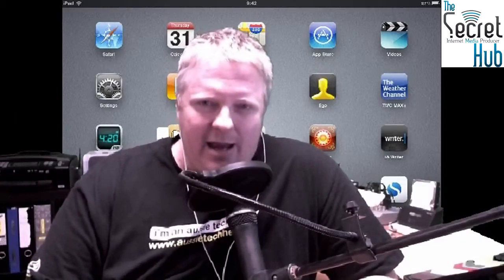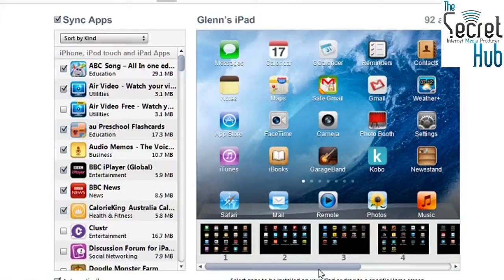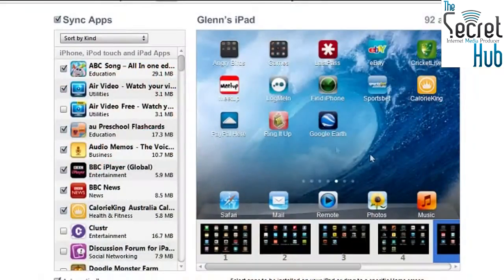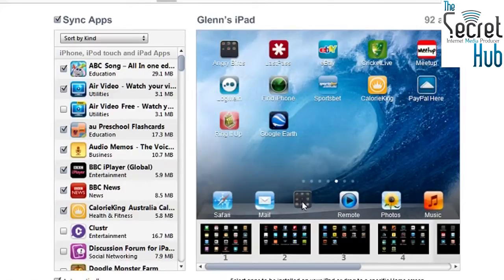Homescreen - From Episode 298 12/07/2012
Garth's IOS reviews - This week a general overview of the iOS homescreen